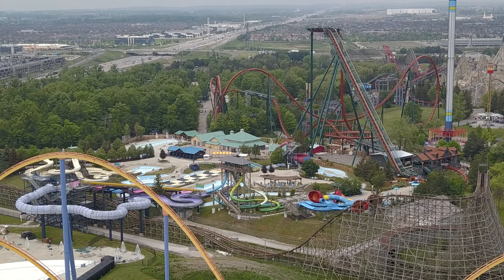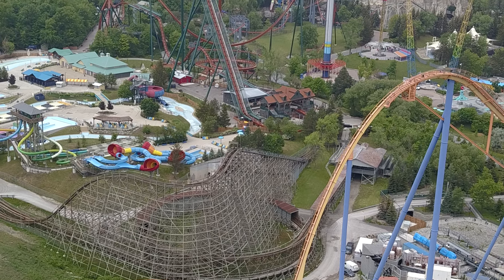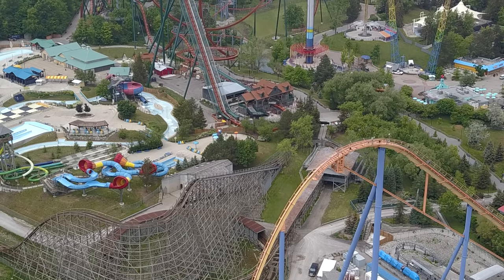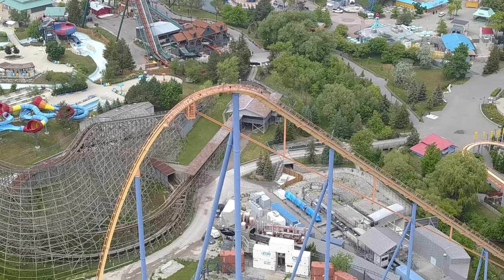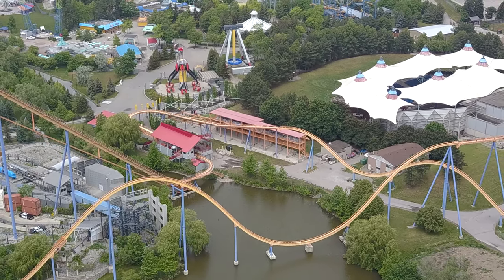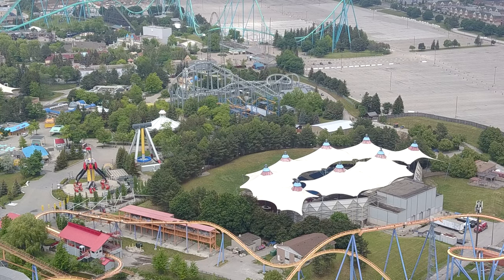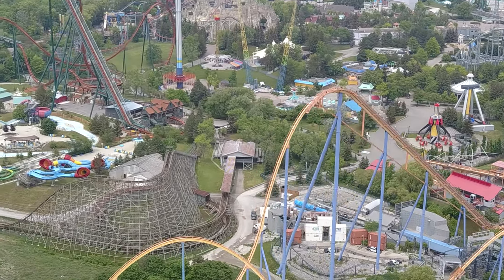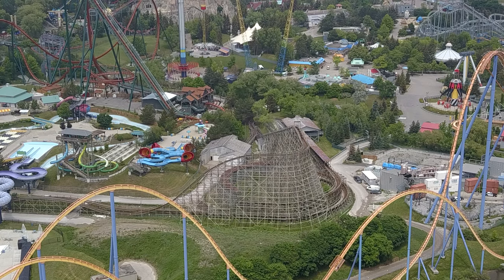Wonderland Rides Begin Testing